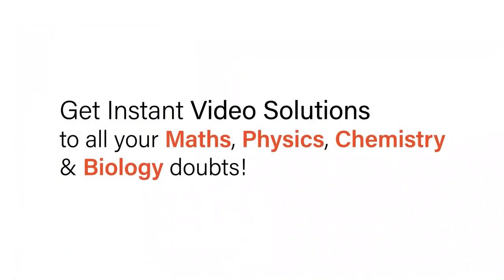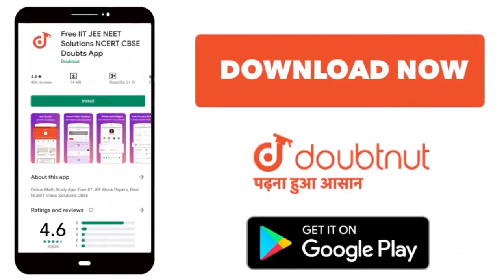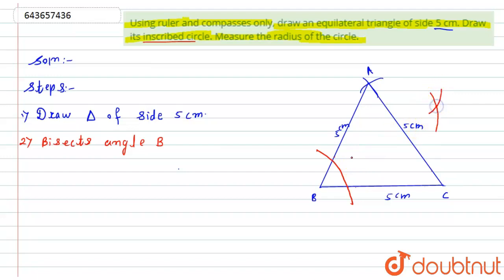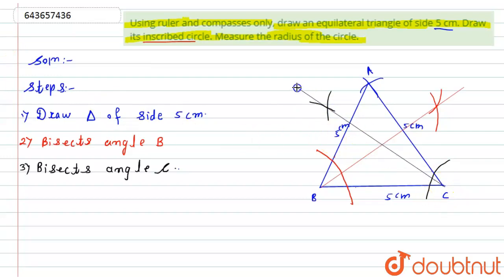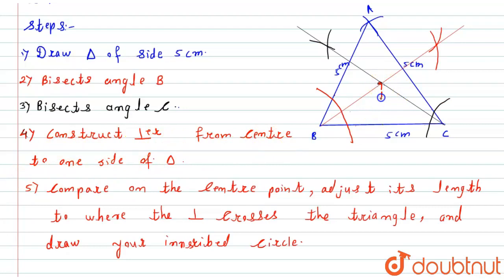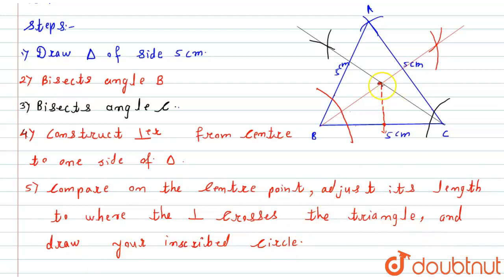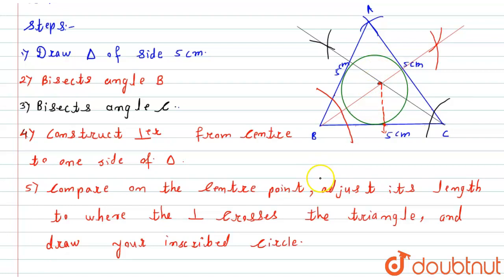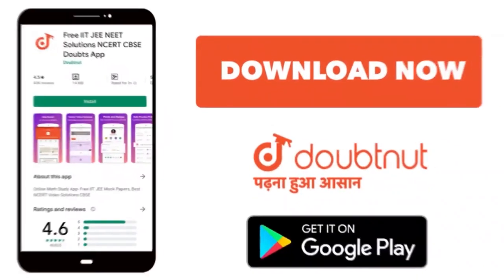Using ruler and compasses only, draw an equilateral triangle of side 5 cm. Draw its inscribed c...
Using ruler and compasses only, draw an equilateral triangle of side 5 cm. Draw its inscribed circle. Measure the radius of the circle.
Class: 10
Subject: MATHS
Chapter: CONSTRUCTIONS (CIRCLES)
Board:ICSE

👉 Have Any Query? Ask Us.